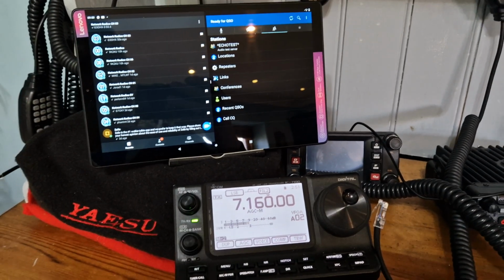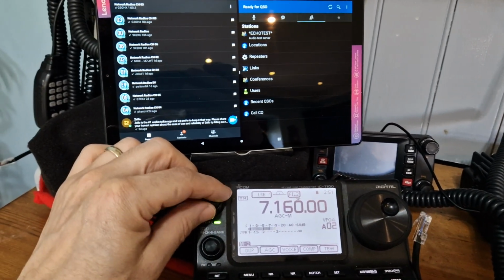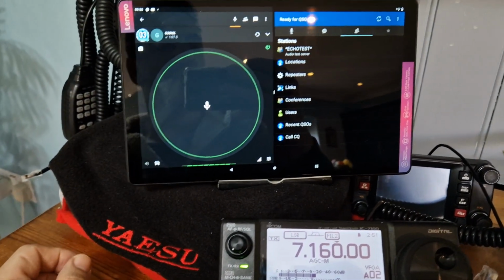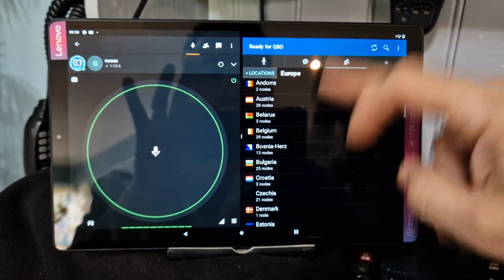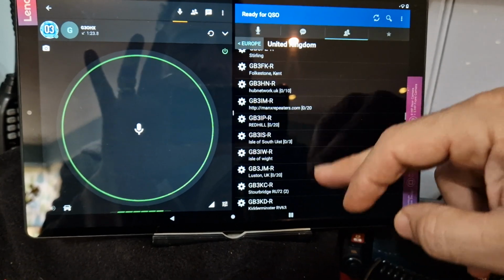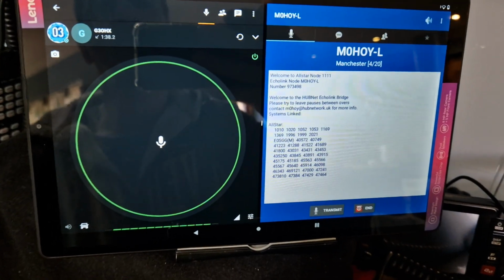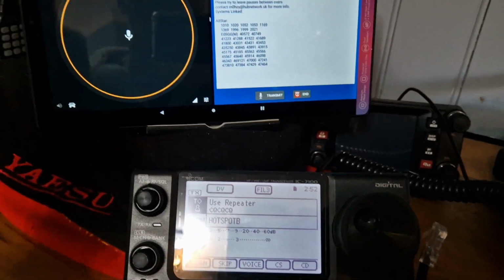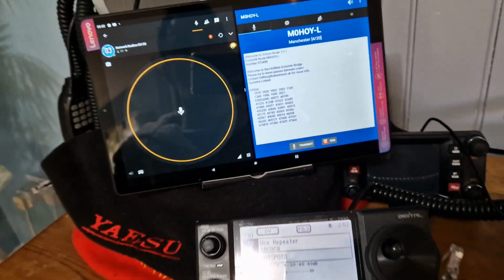ANDROID APP & ICOM IC-7100